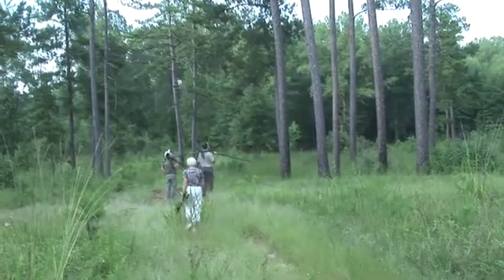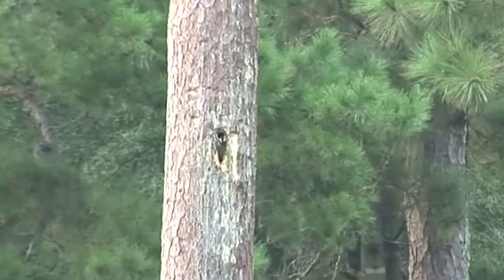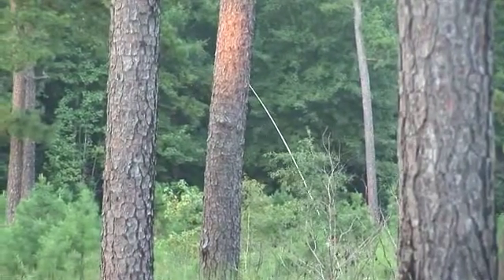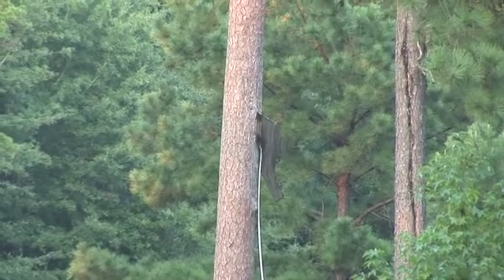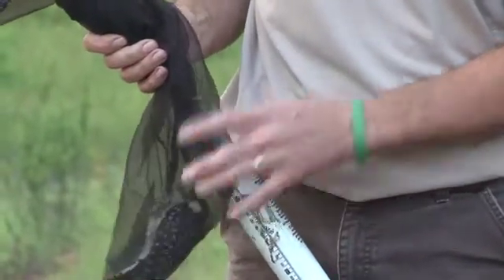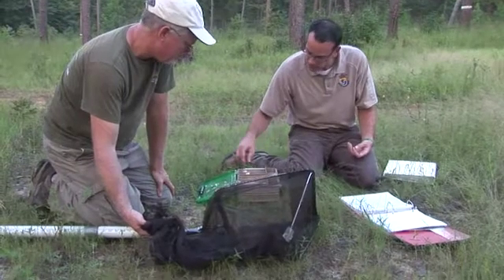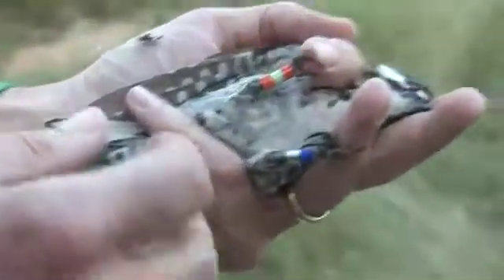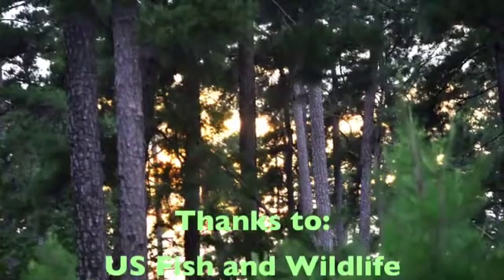Endangered Red-cockaded Woodpecker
Come join us as we see The US Fish and Wild Life Service catch and band a red-cockaded woodpecker. The adventure takes place in The Sehoy Plantation in central Alabama.